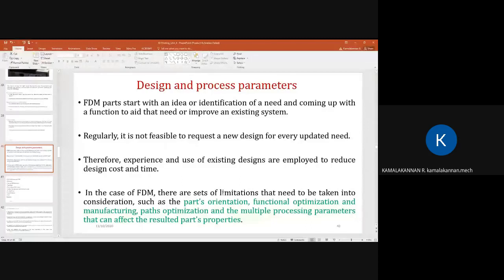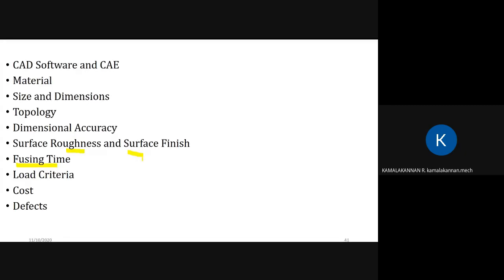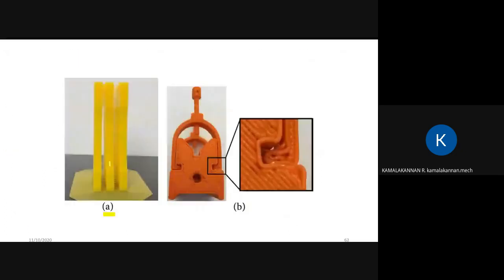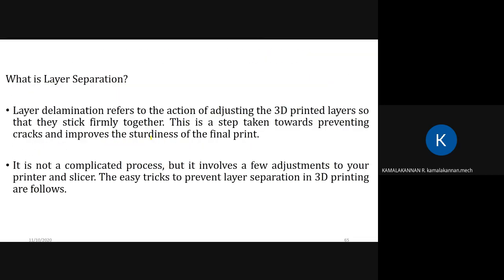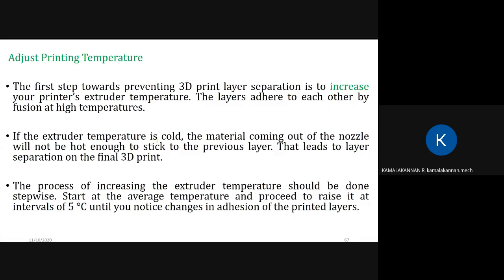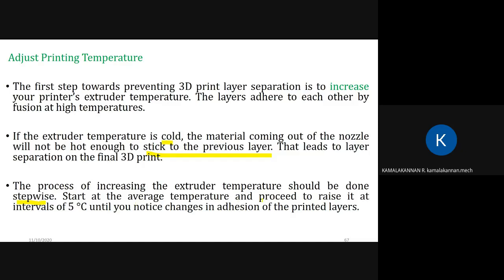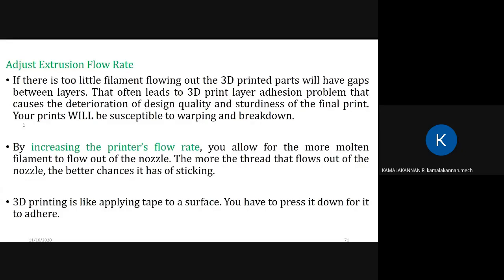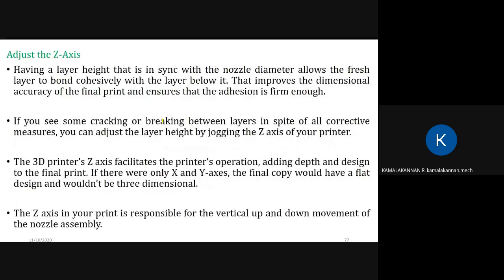vdg xhma eec 2020 11 09 at 20 35 GMT 8